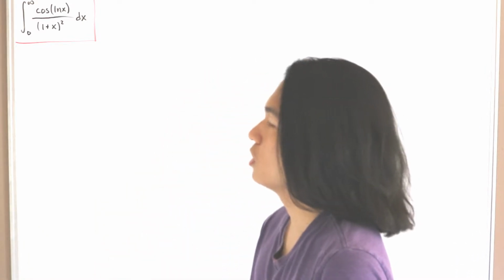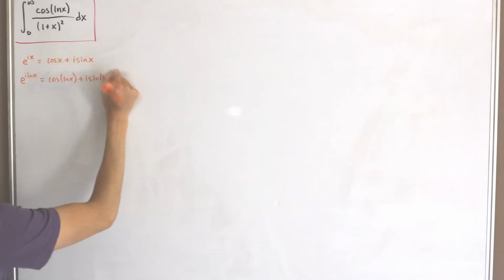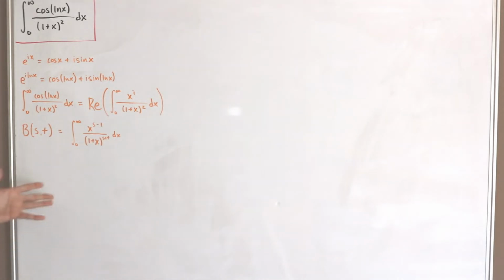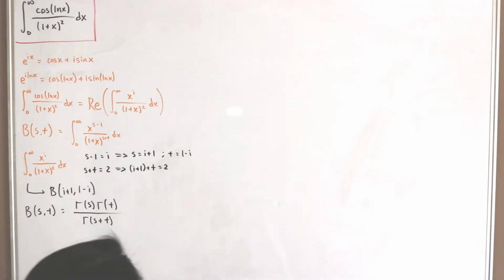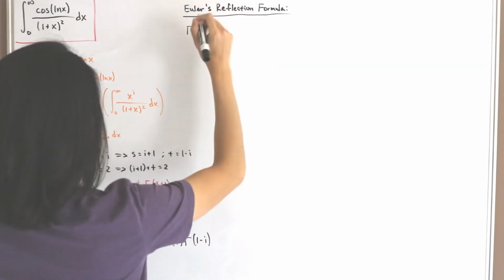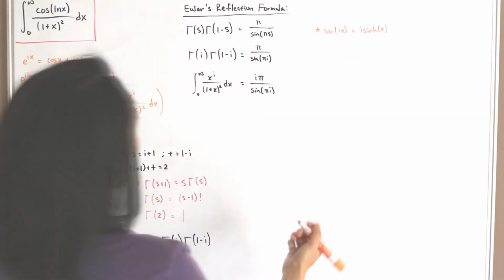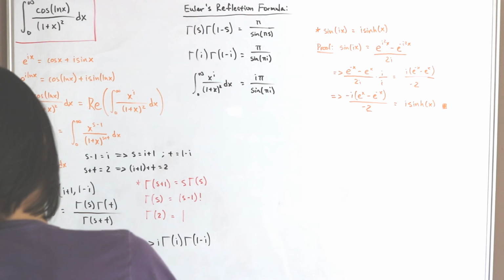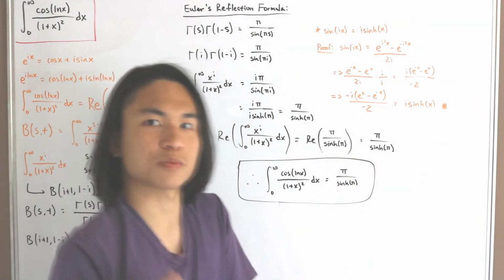Is this even integrable?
We will evaluate an integral containing a trigonometric natural log divided with a binomial squared. In this video, expect a couple theorems and formulas such as the beta and gamma functions but also complex analysis that will help achieve our answer.